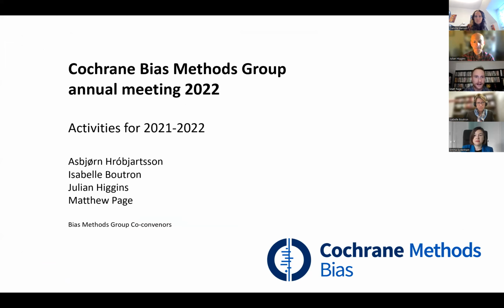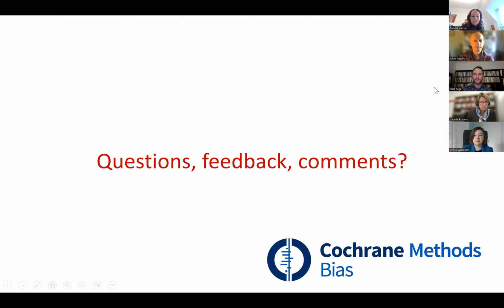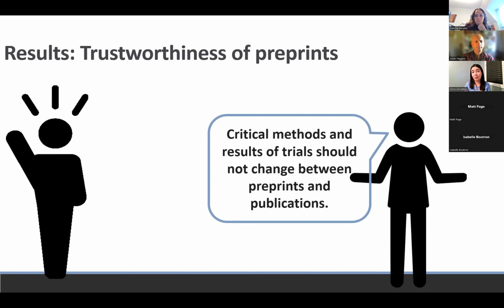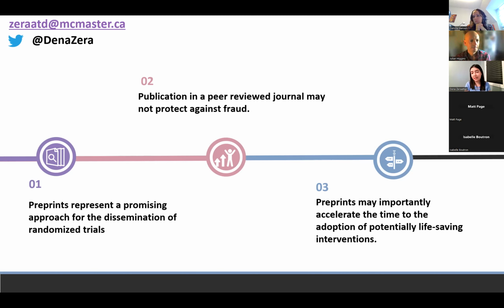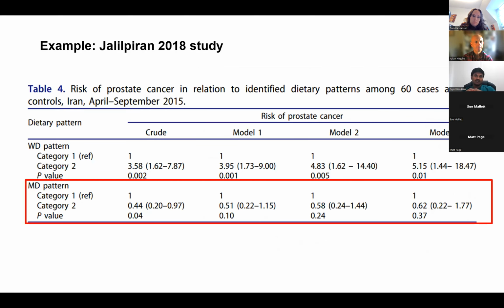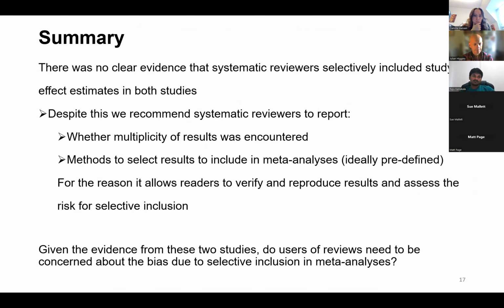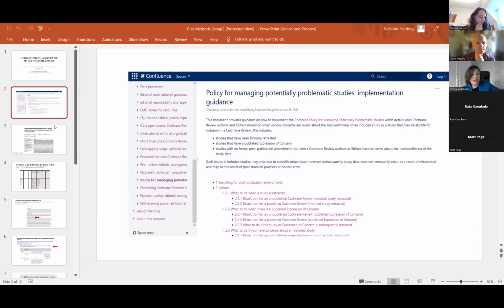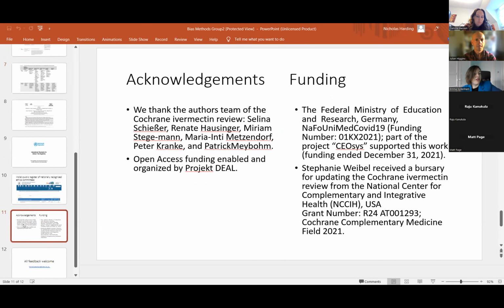Bias Methods Group annual meeting 2022 - meeting 2